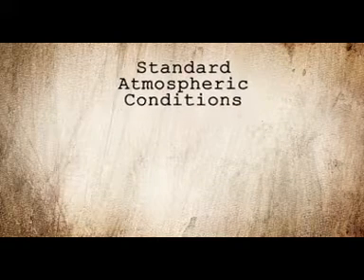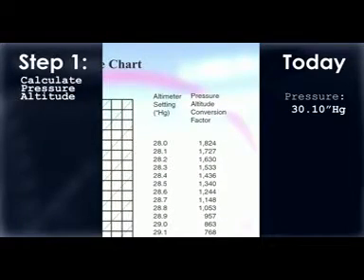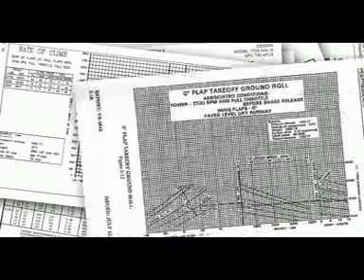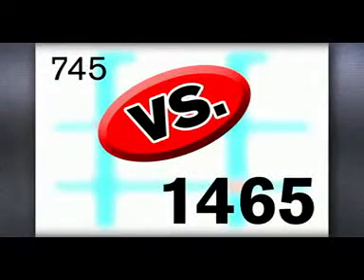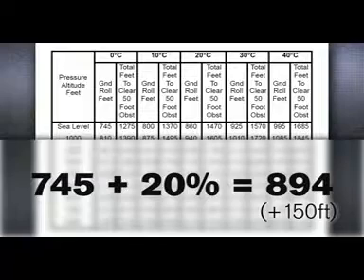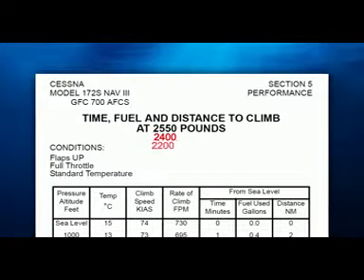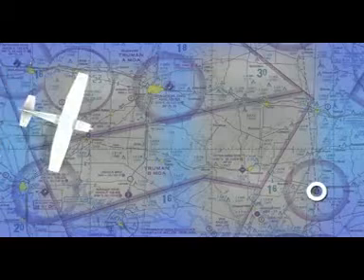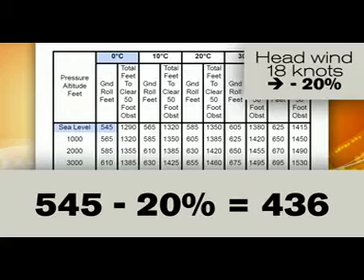03 Performance Charts